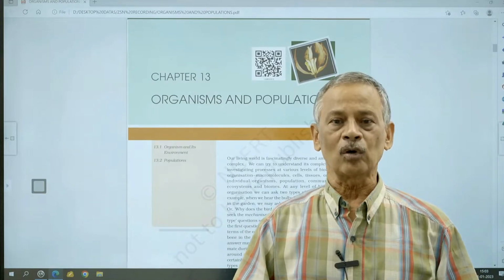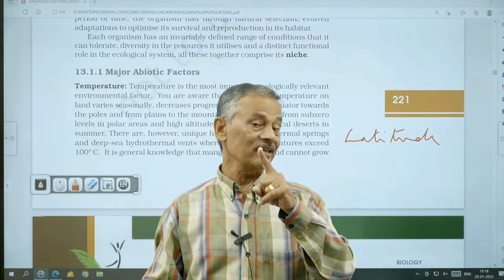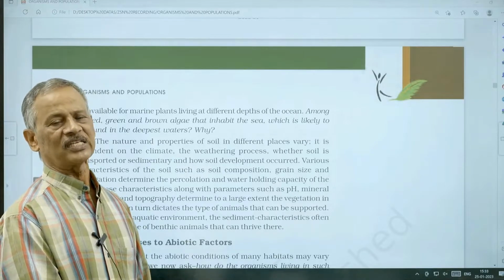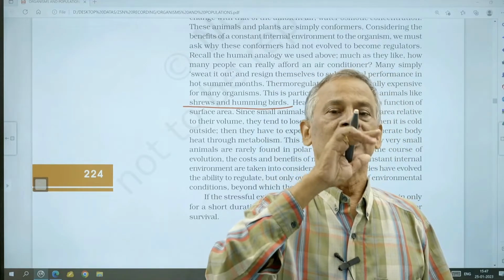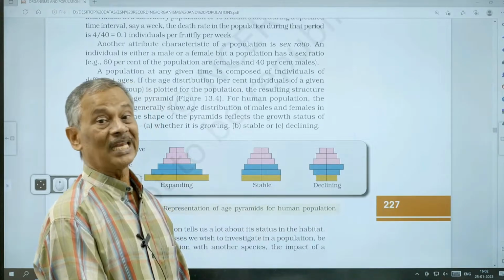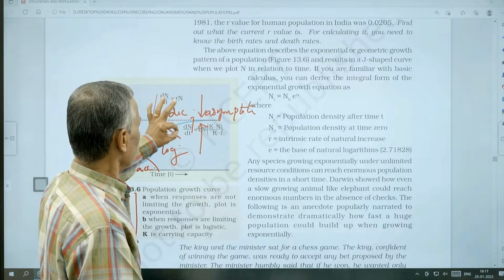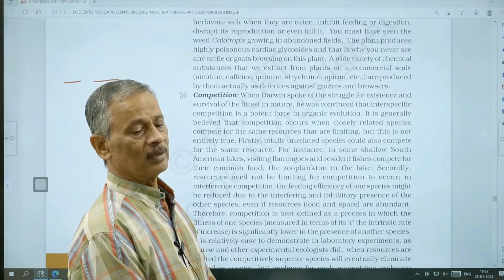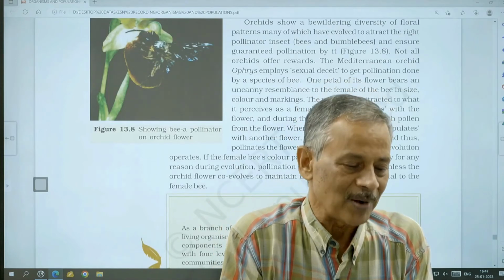ONE SHOT NCERT | NEET | CUET | XII BOARD | ORGANISMS AND POPULATIONS